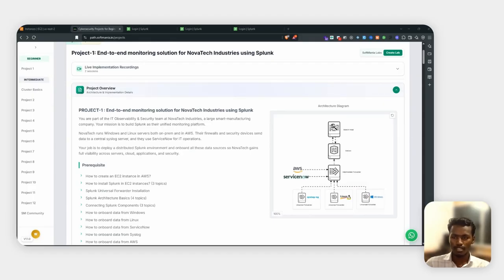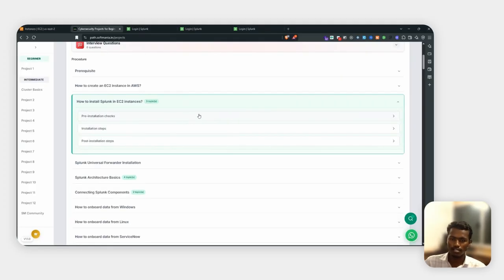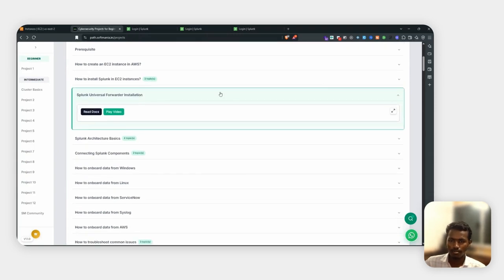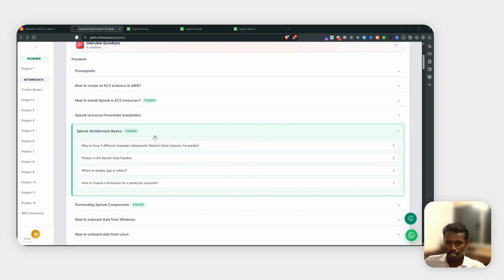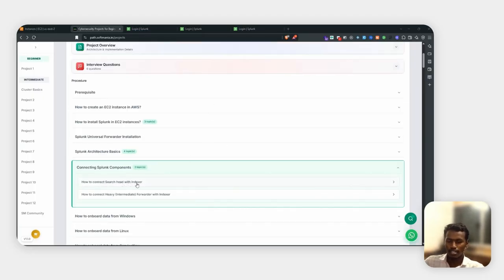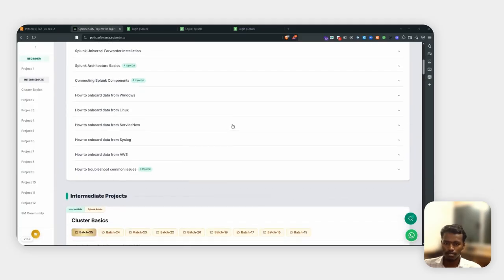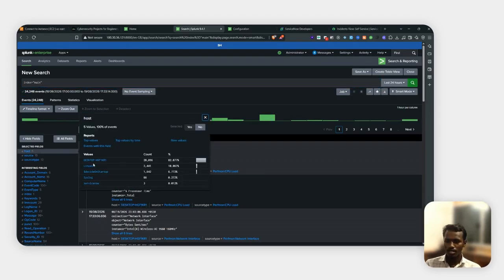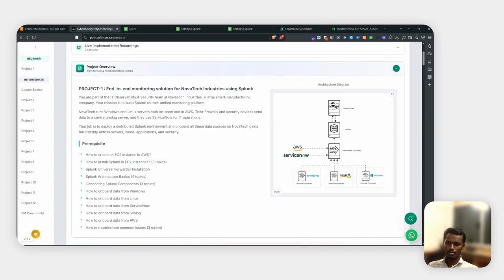End-to-end monitoring solution for NovaTech Industries using Splunk Project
## End-to-End Splunk Monitoring Solution | NovaTech Industries | Project

In this video, I explain the **end-to-end Splunk monitoring implementation for NovaTech Industries**, a smart-manufacturing company with infrastructure across on-premises and AWS environments.

### Project Overview

The project focuses on implementing **Splunk as a centralized monitoring and observability platform** to collect, forward, index, search and monitor data from multiple infrastructure and IT sources.

### Topics Covered

* Client project requirement
* Existing infrastructure and monitoring requirement
* Splunk distributed architecture
* Search Head
* Indexer
* Intermediate Forwarder
* Universal Forwarder
* Windows log onboarding
* Linux log onboarding
* Syslog-ng and security device onboarding
* AWS data onboarding
* ServiceNow integration
* Splunk configuration and connectivity
* End-to-end data validation
* Troubleshooting and issue resolution
* Project learnings and final outcome

### Data Flow

```text
Windows / Linux
Syslog-ng
AWS
ServiceNow

### Troubleshooting Covered

* Incorrect IP configuration in `outputs.conf`
* Forwarding port configuration issue
* Configuration formatting and unnecessary spaces
* EC2 public IP changing after restart
* Elastic IP configuration for static addressing

This project demonstrates the complete flow from **data collection to centralized monitoring using Splunk**.

### Technologies

**Splunk | AWS EC2 | Universal Forwarder | Intermediate Forwarder | Indexer | Search Head | Windows | Linux | Syslog-ng | ServiceNow**